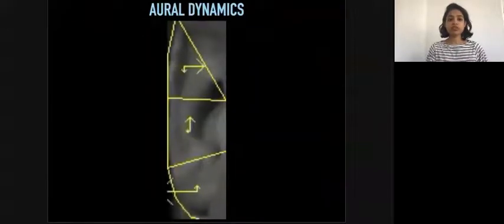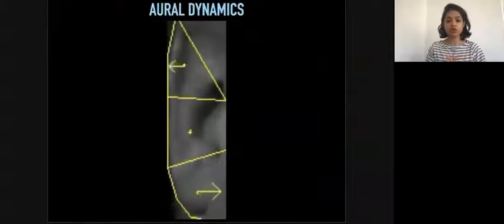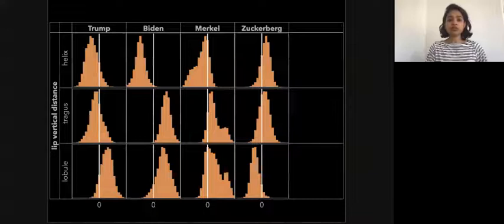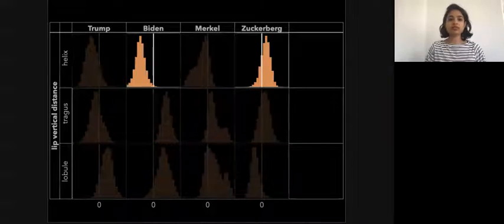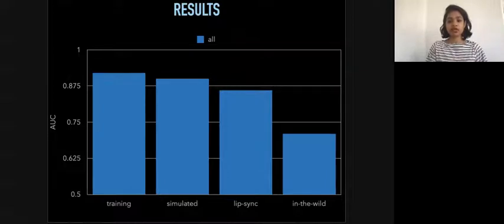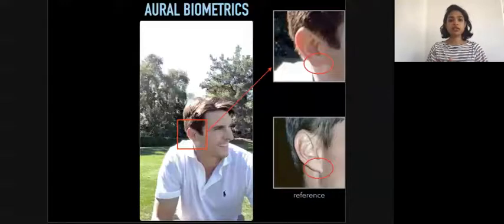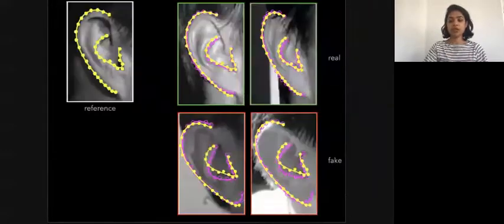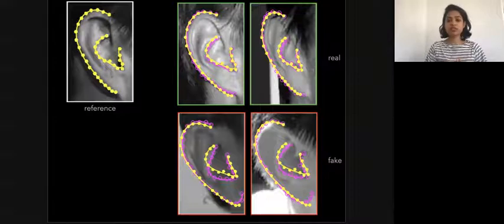Detecting Deep-Fake Videos from Aural and Oral Dynamics (Agarwal and Farid)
A face-swap deep fake replaces a person's face -- from eyebrows to chin -- with another face. A lip-sync deep fake replaces a person's mouth region to be consistent with an impersonated or synthesized audio track. An overlooked aspect in the creation of these deep-fake videos is the human ear. Statically, the shape of the human ear has been shown to provide a biometric signal. Dynamically, movement of the mandible (lower jaw) causes changes in the shape of the ear and ear canal. While the facial identity in a face-swap deep fake may accurately depict the co-opted identity, the ears belong to the original identity. While the mouth in a lip-sync deep fake may be well synchronized with the audio, the dynamics of the ear motion will be de-coupled from the mouth and jaw motion. We describe a forensic technique that exploits these static and dynamic aural properties.